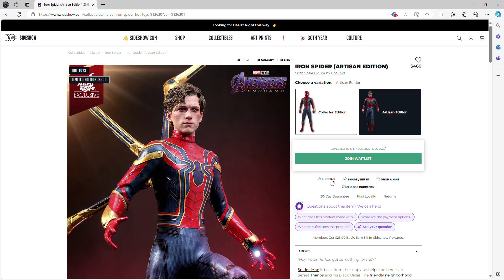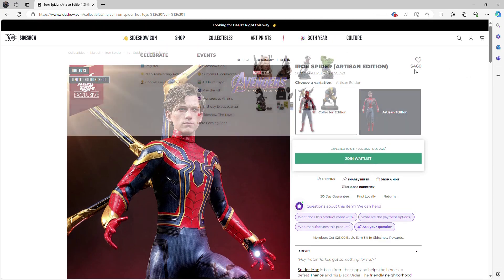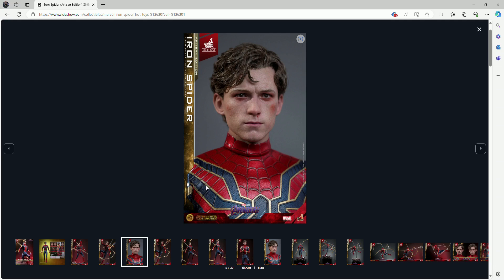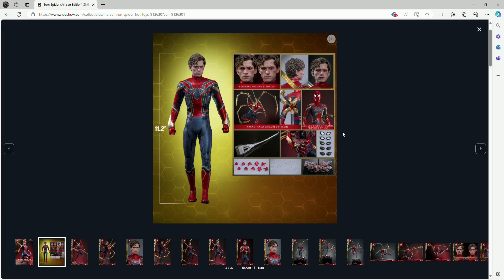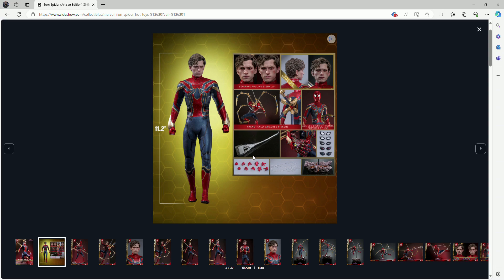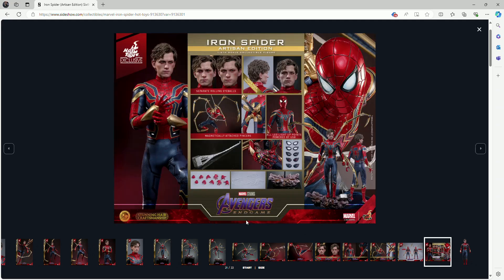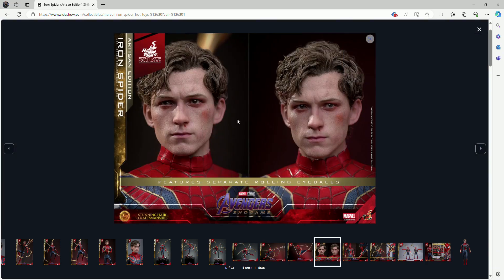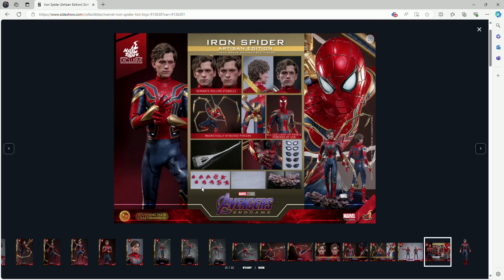Hot Toys Iron Spider-Man(Artisan Edition) Avengers Endgame Figure Review